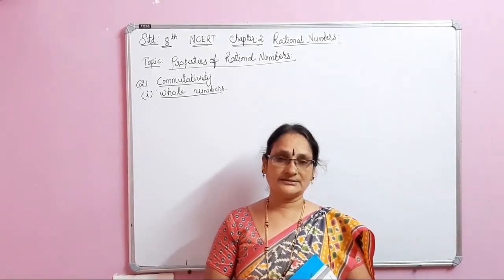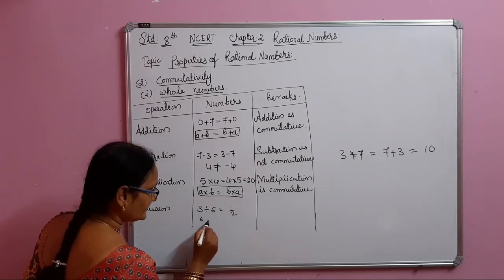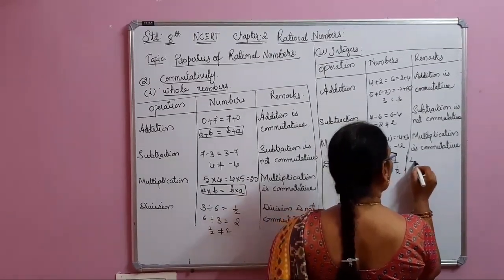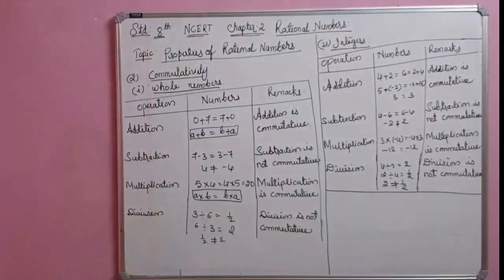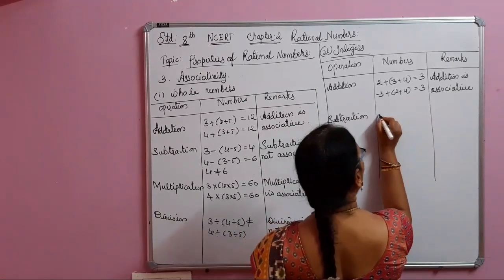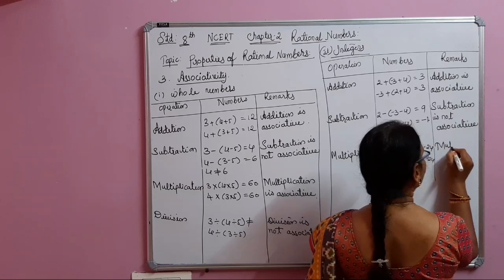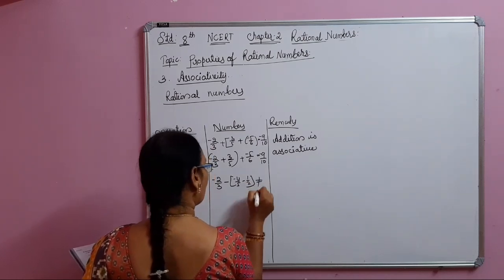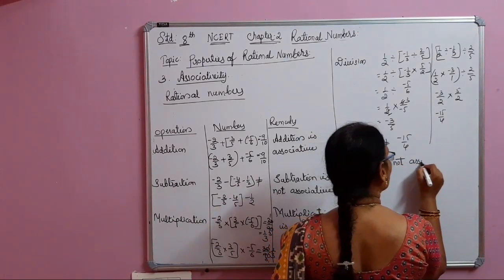Std 8th maths NCERT syllabus, chapter 2 , rational numbers, properties of rational numbers , part 2